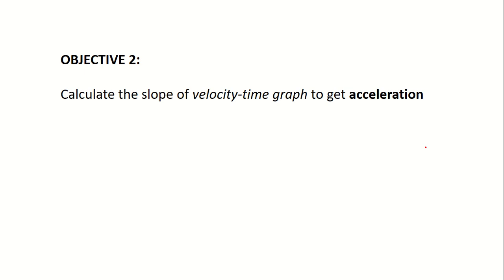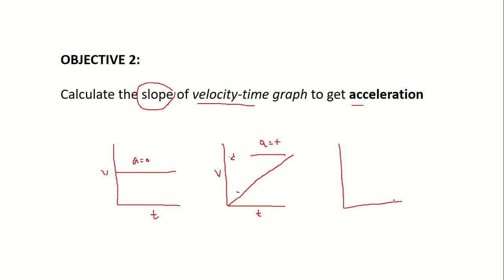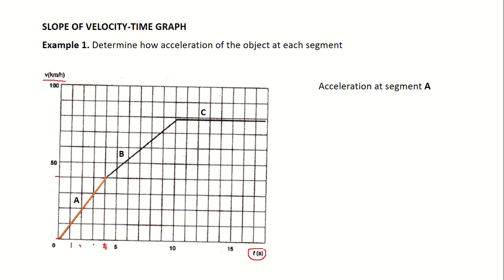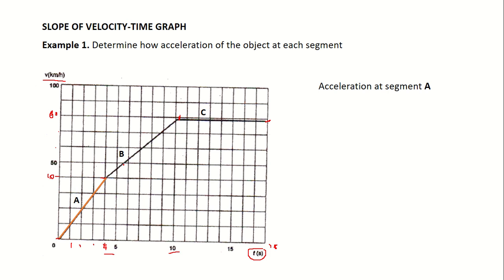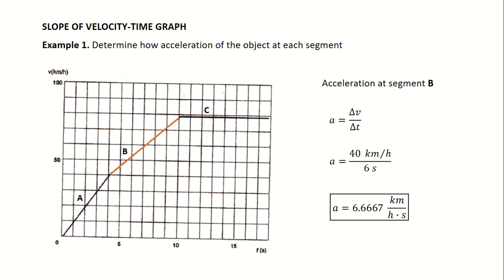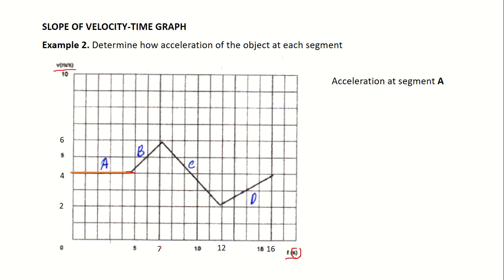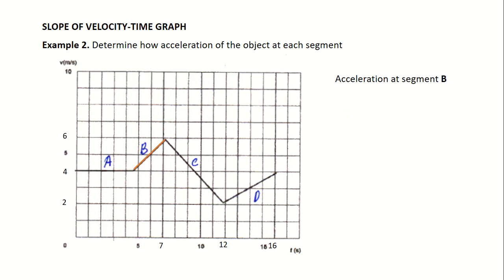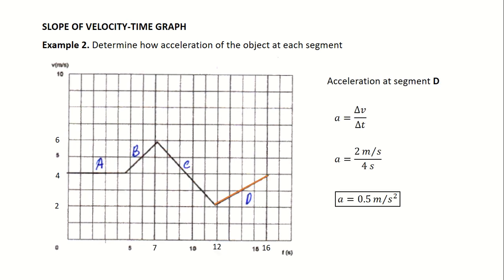Motion diagrams - Slope of velocity time graph